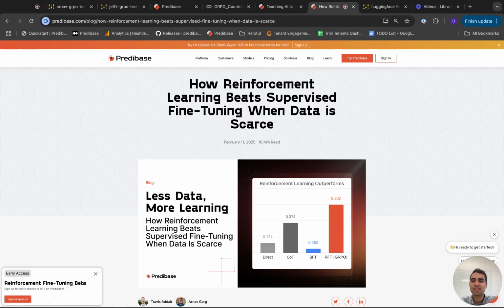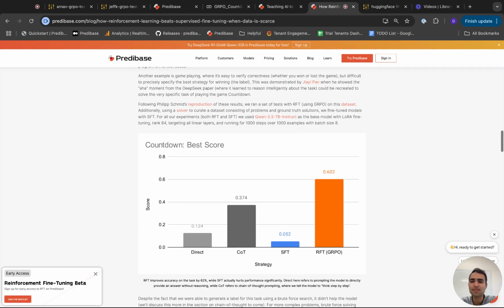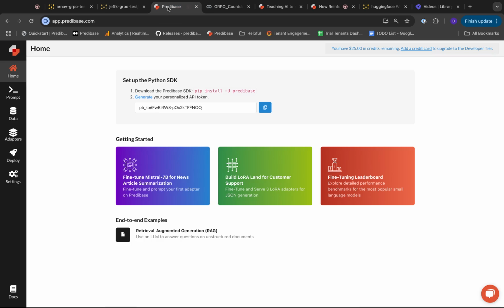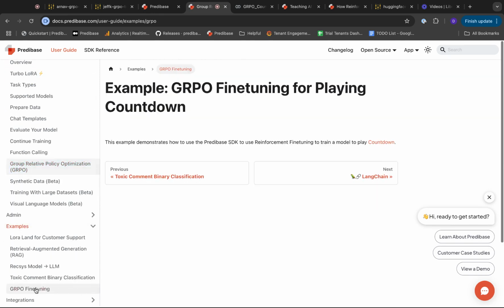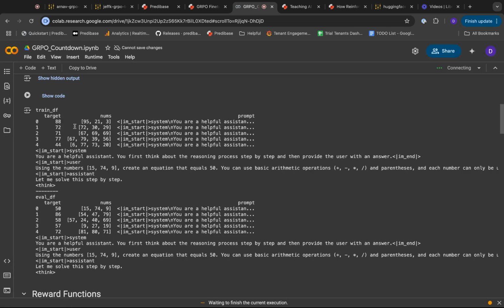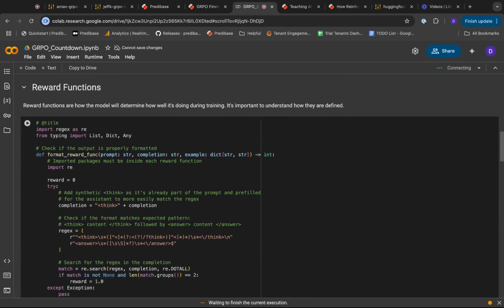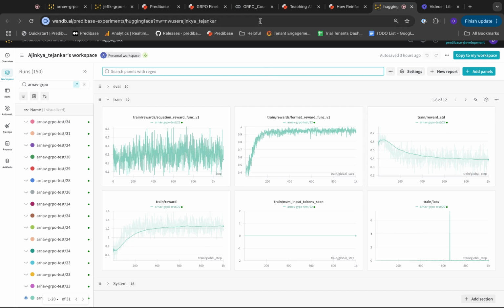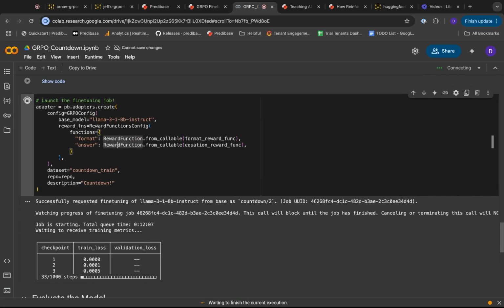🚀 The First Serverless Reinforcement Fine-Tuning Solution is Here! | GRPO Demo 🔥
Fine-tuning LLMs just took a massive leap forward. 🚀 Introducing GRPO—the first fully managed, serverless reinforcement fine-tuning solution.Thank you  @DevIntheDetails for an amazing walk-through.

✅ What is GRPO? A new way to fine-tune LLMs with reinforcement learning
✅ Why traditional fine-tuning isn’t enough for complex reasoning tasks
✅ Live walkthrough: See how to fine-tune an LLM for math & reasoning in just minutes
✅ How to define reward functions to guide model behavior
✅ Deploy your fine-tuned model instantly with our managed serverless GPUs

🤖 Why it matters:
Supervised fine-tuning (SFT) isn’t enough for advanced tasks like math and reasoning. GRPO helps LLMs learn, not just memorize—boosting accuracy and efficiency even with minimal data.

📢 Ready to try it? Create a free account & start fine-tuning today!

🔗 Read our latest deep dive: How Reinforcement Learning Beats Supervised Fine-Tuning When Data is Scarce